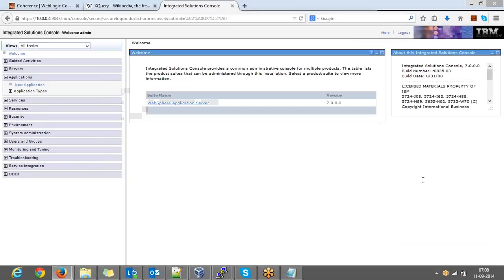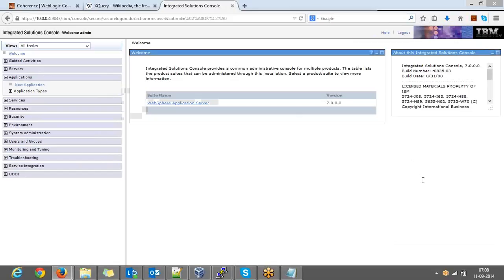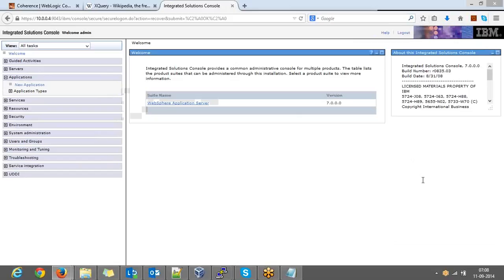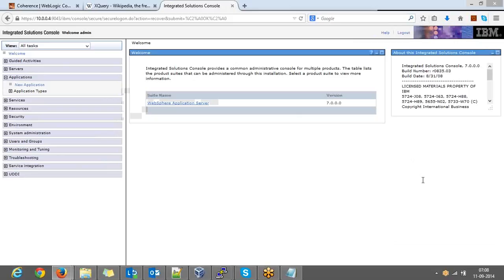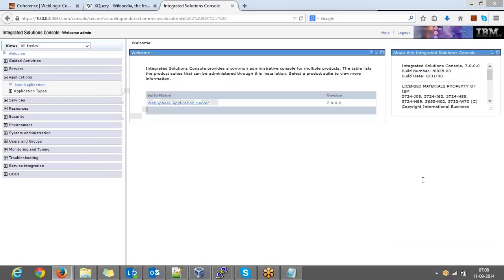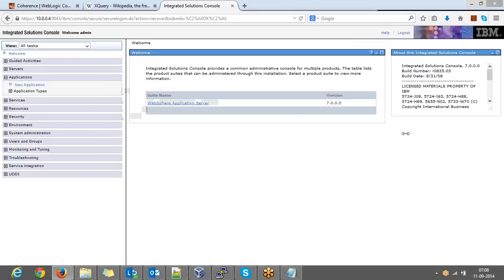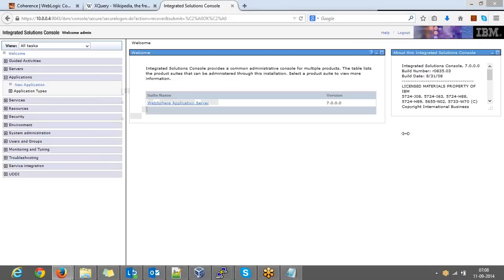WebSphere Admin 8.5 || application server tutorial || WebSphere Training online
A domain is a logically related group of WebLogic Server resources that you manage as a unit. A domain always includes only one instance of WebLogic Server called the Administration Server. ... A domain may also include additional WebLogic Server instances called Managed Servers.

An Oracle WebLogic Server administration domain is a logically related group of Oracle WebLogic Server resources. Domains include a special Oracle WebLogic Server instance called the Administration Server, which is the central point from which you configure and manage all resources in the domain.